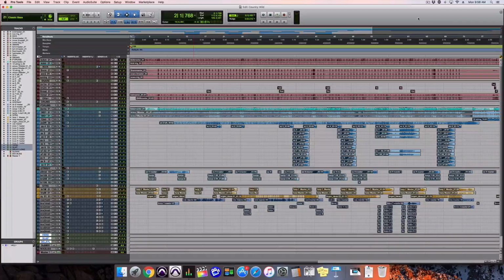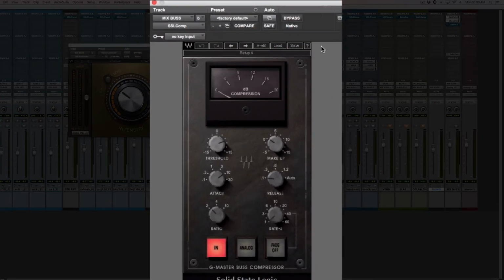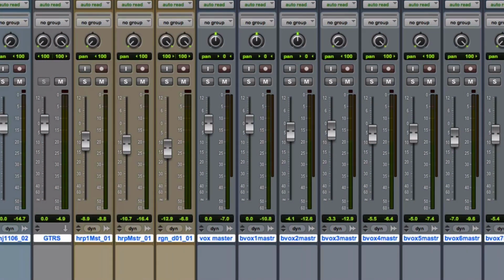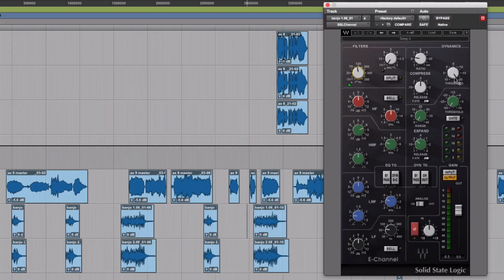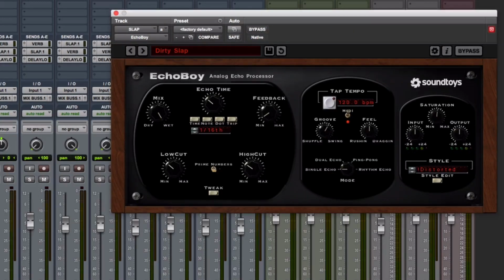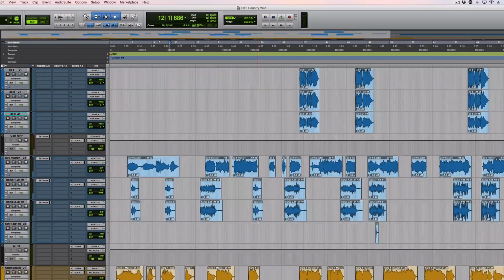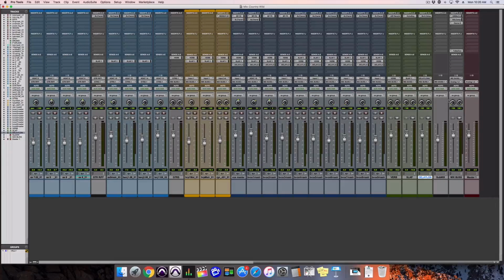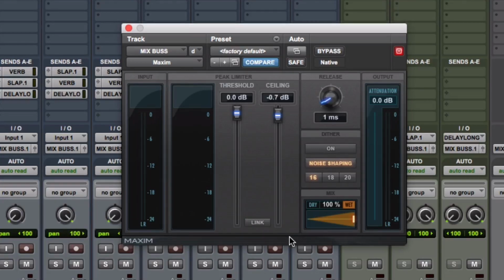How To Mix And Master Your Song In Under An Hour- RecordingRevolution.com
The idea of mixing fast is not a new one - but it's a smart one.

The longer you take on a mix, the less objective you become. This leads to making bad mix decisions.

That's why I'm a fan of mixing quickly - especially if we've already set our mix up correctly (see my"Start Your Mix With These 4 Steps" video).

In today's video I'll walk you through a mix I pulled together in about an hour and show you the four elements you need to cover in that time frame to go from raw tracks to mastered release!